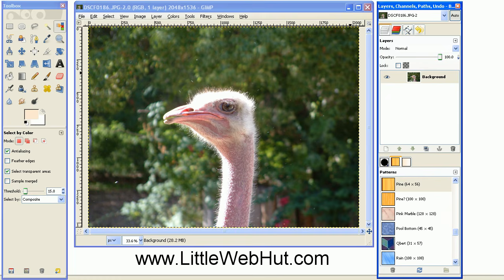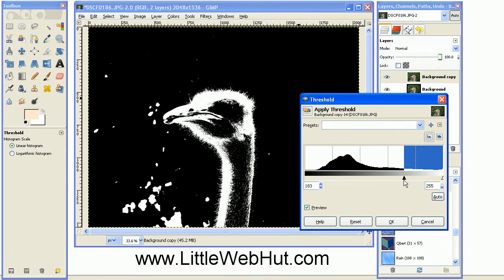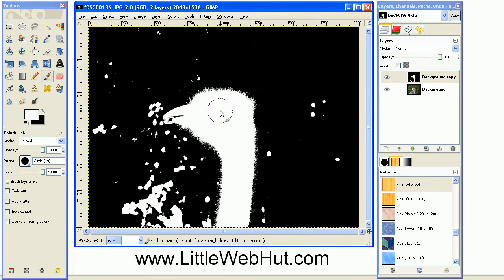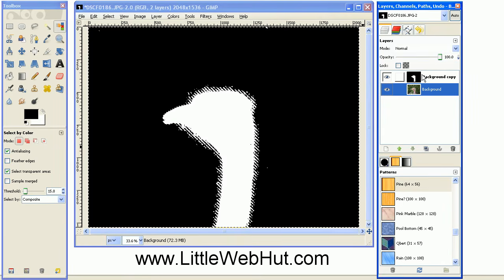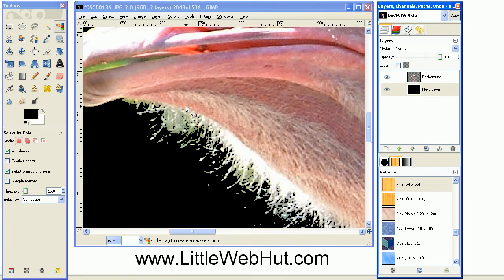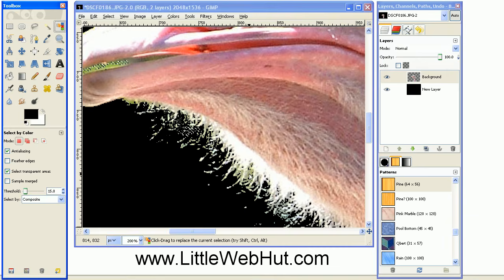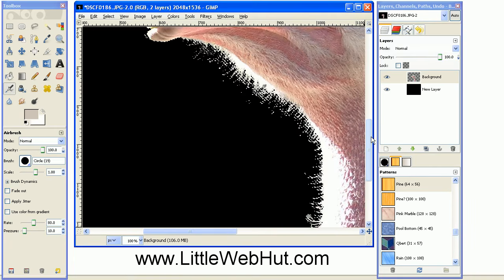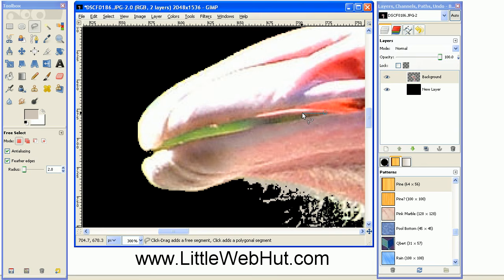GIMP tutorials photo editing - Background Removal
GIMP 2.6 tutorial for beginners - Background Removal. This GIMP tutorial demonstrates how to remove the background from an image. The tips and tricks in this tutorial can be useful for other drawings as well. GIMP version 2.6.11 was used for this video.